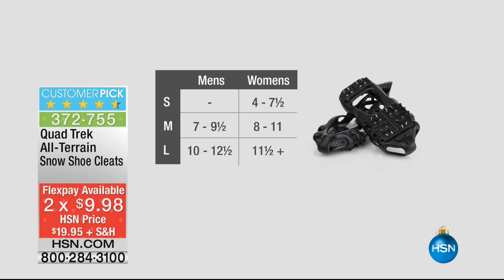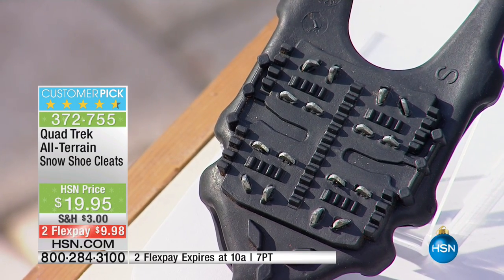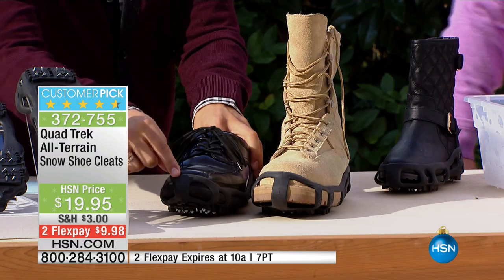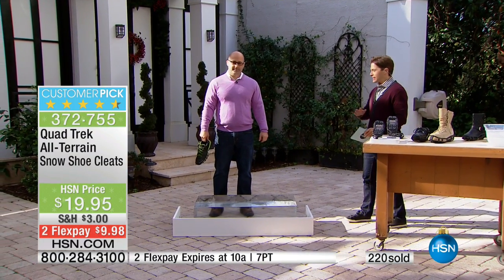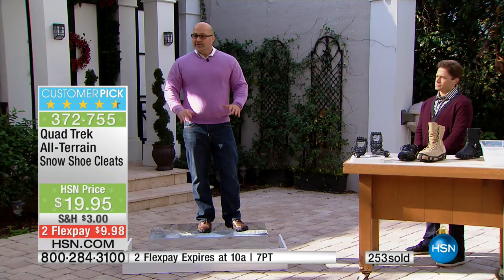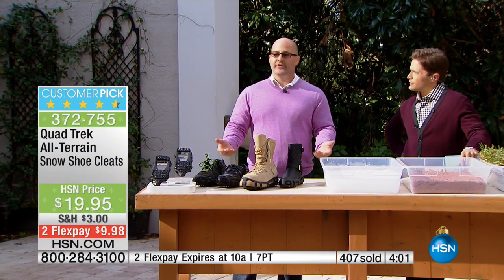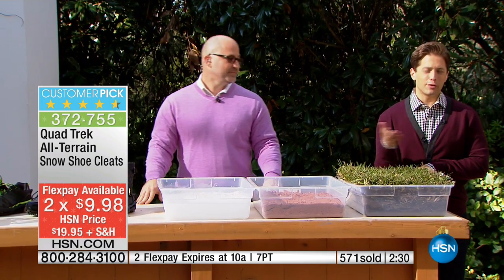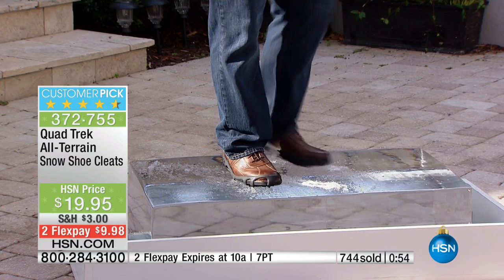Quad Trek AllTerrain Snow Shoe Cleats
Don't let weather conditions keep you away from the great outdoors. These rubber cleats fit snugly over your shoes or boots to help you get a better grip on...